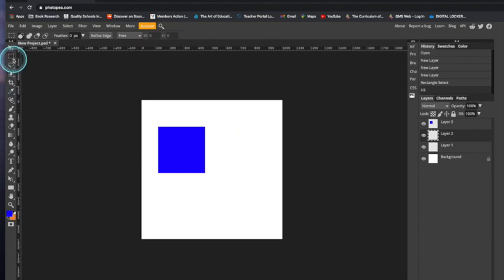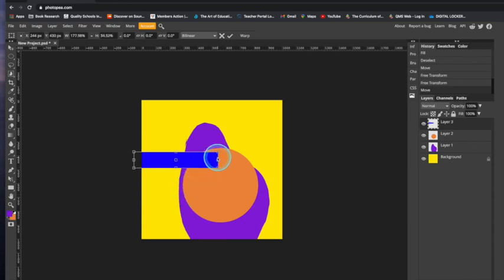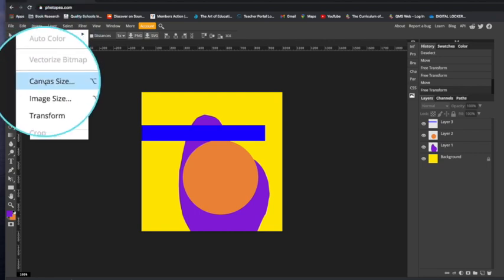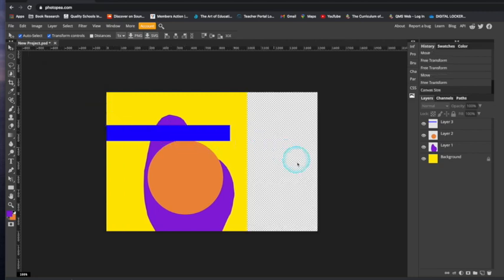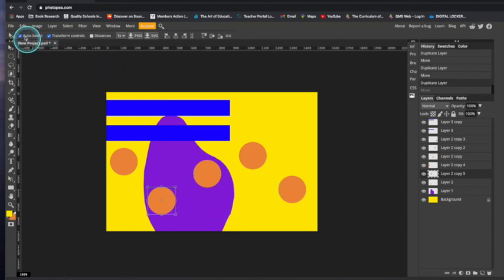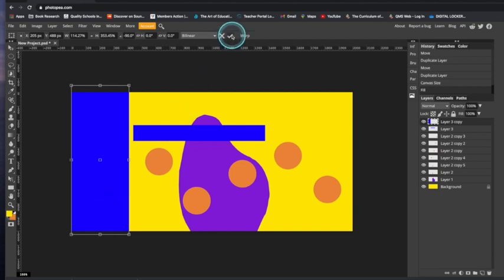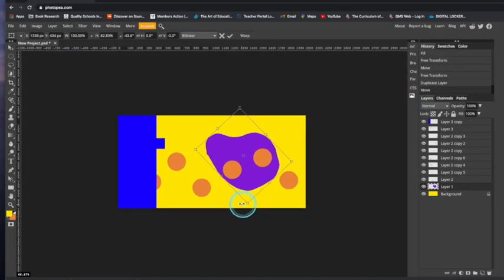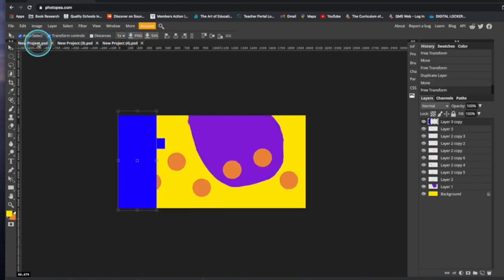Photopea Canvas Size Large 540p